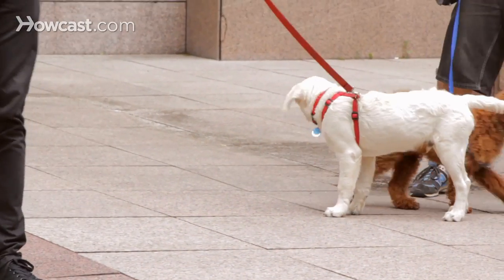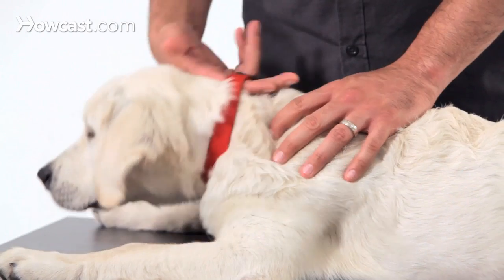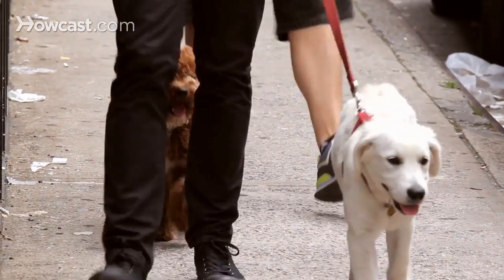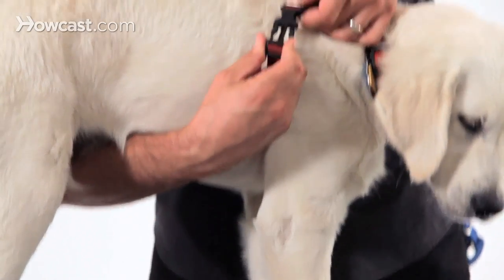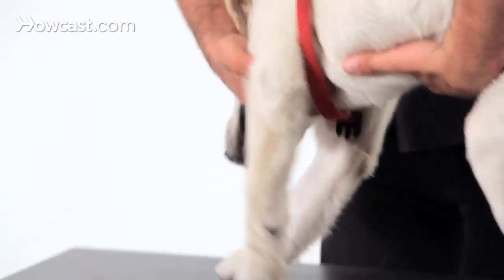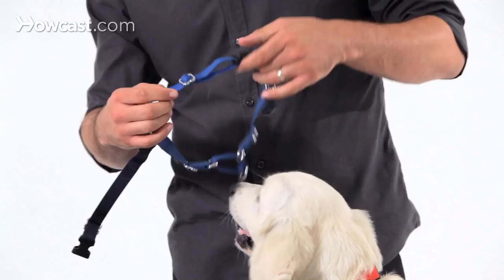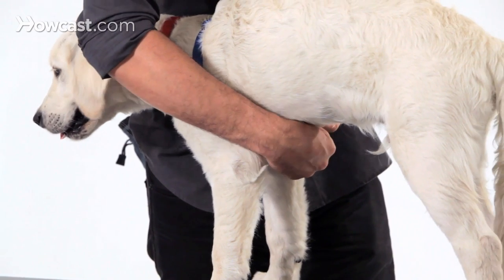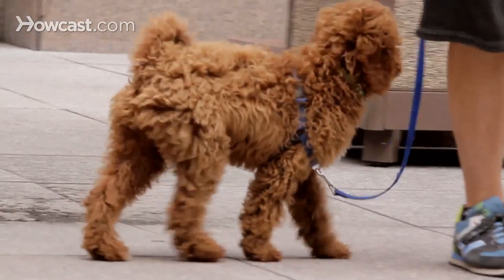Pick the Right Dog Collar or Harness | Puppy Care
Speaker 1: It's using the right collar or harness for your dog. There are a lot of overwhelming choices when you get to the store.

First and foremost you'll need a flat buckle collar. This is a flat collar that doesn't pinch, it doesn't constrict the neck, it's really for his tags and for safety and you can also walk him from it on his leash.

Now some dogs are really small and they have really delicate throats and tracheas so you may want to do a harness. Now there are a lot of harness choices. Most harnesses clip on the back, there are step through where the dogs front paws step through and then there are chest harnesses where it clips on the back, either one of those would be fine to start as far as just keeping the dog safe, keeping him on a leash.

Some dogs who pull, you may be interested in getting them some sort of no pull harness or no pull device that gets ahead of the pulling by moving the pressure. So instead of having the pressure on the back the dog would have the pressure on the front so it clips in the front here when he pulls it actually spins him around and makes pulling less successful and dogs tend to stop doing it.

You want to avoid things that are punishment based or things that are going to cause him pain or possibly even injury. But those are just a few things that you want to concentrate on when you're looking for the right harness or a collar for your dog.